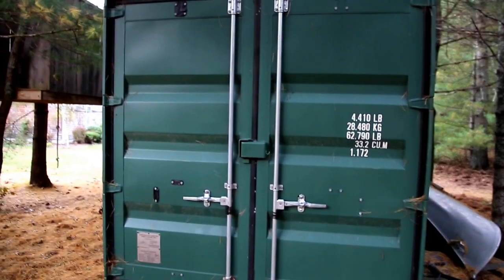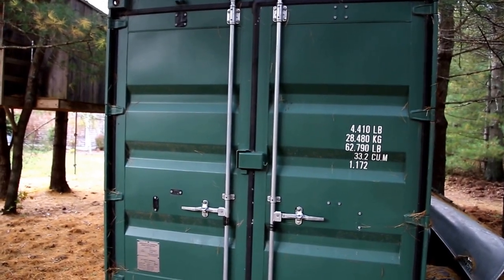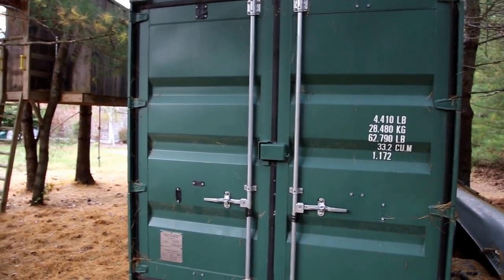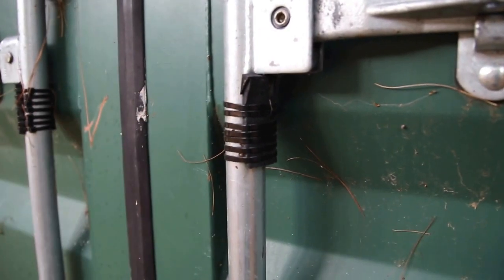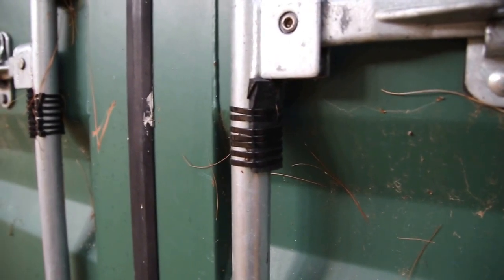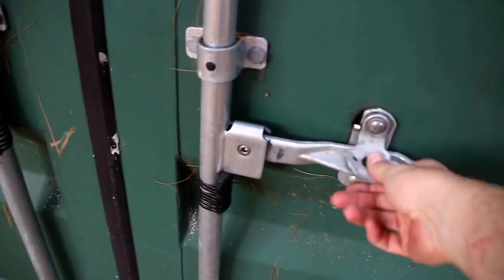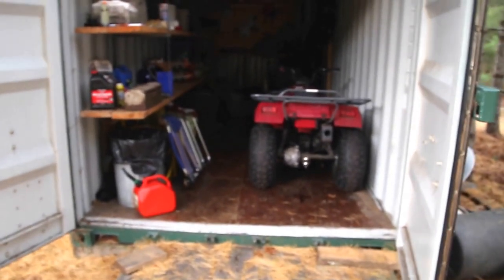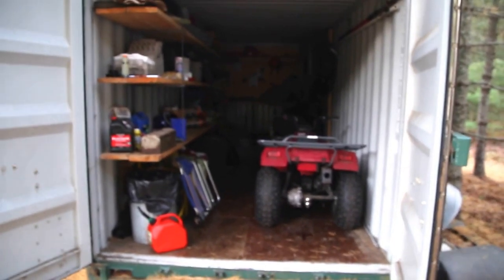How To Make Your Shipping / Storage Container Easy To Open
This is a simple way to make your shipping container / storage container easier to open and close.  In fact, you can open and close them with one hand.  This is especially useful with older containers that have become hard to open.